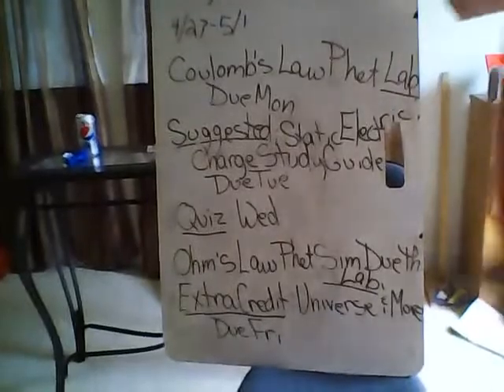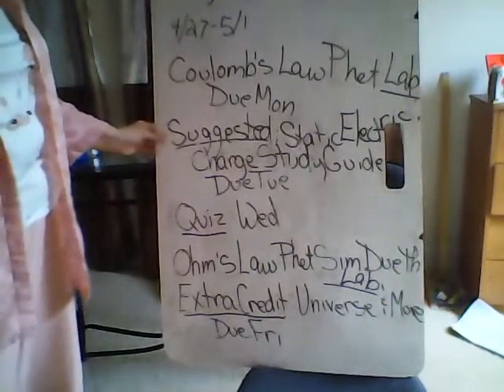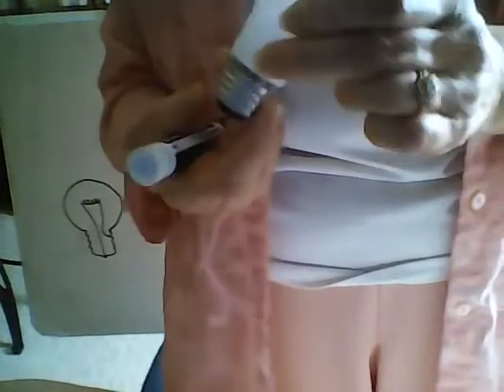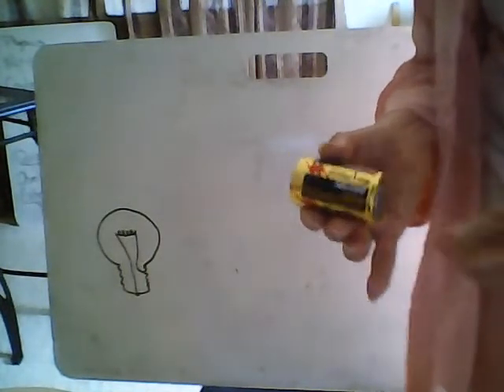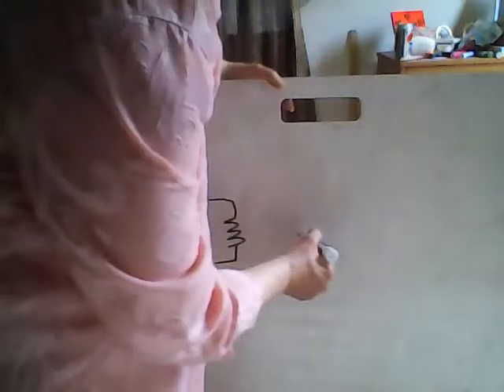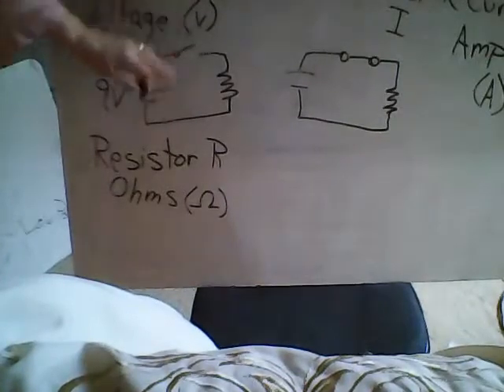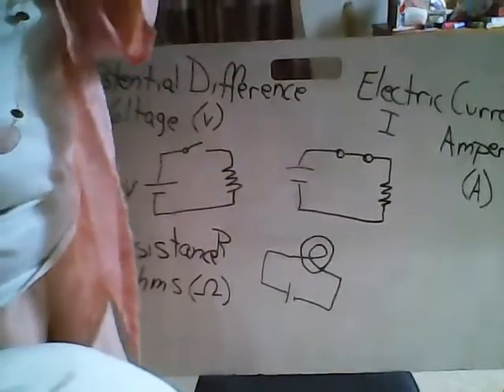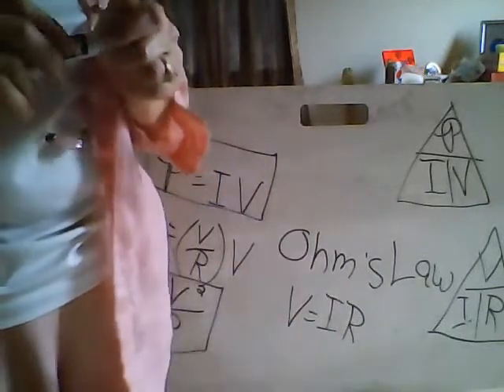Physics 4.29.20 Lighting a bulb, Ohm's Law and Power